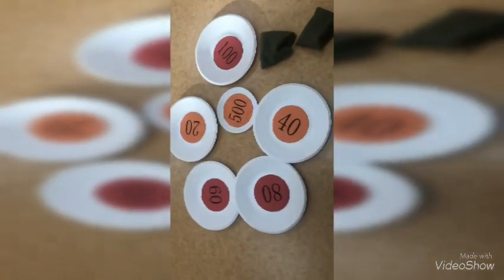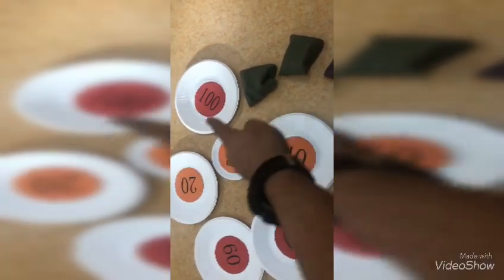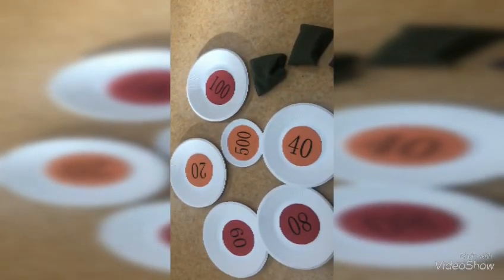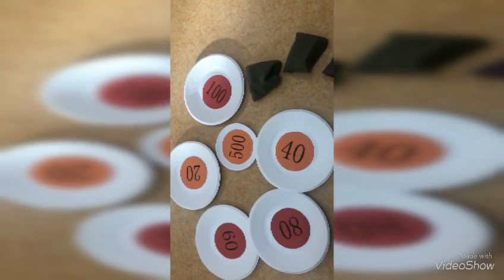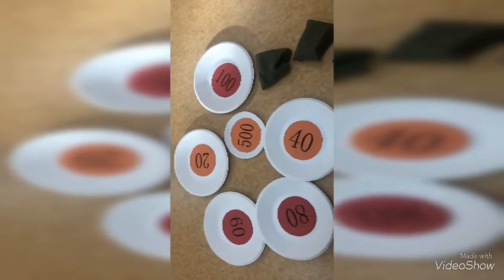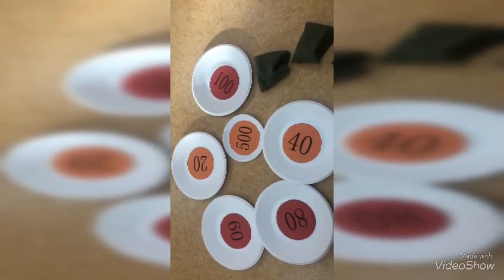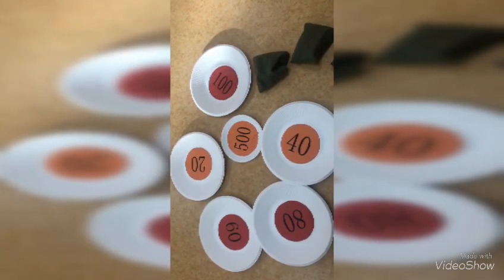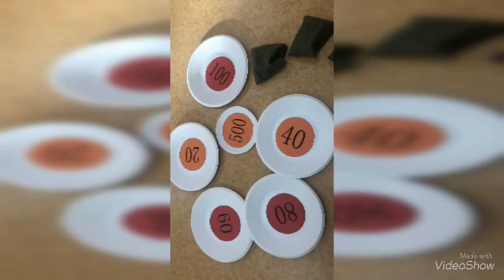English classroom game. Get 500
Just need paper plates. Beans bag.